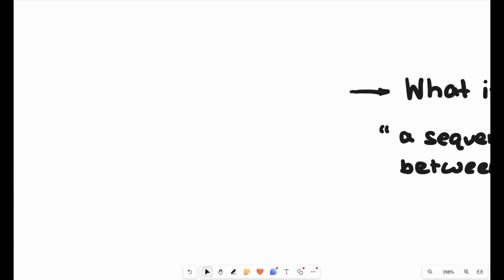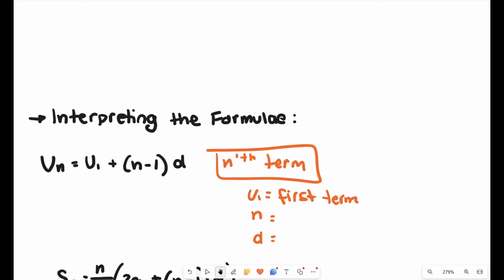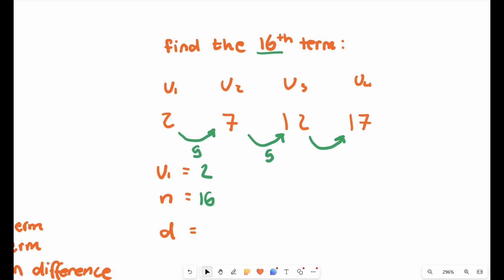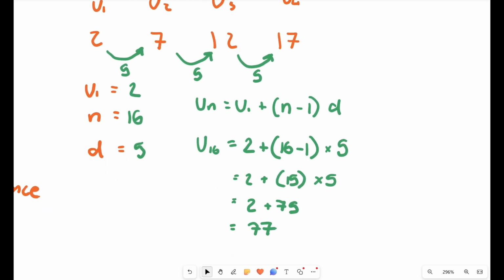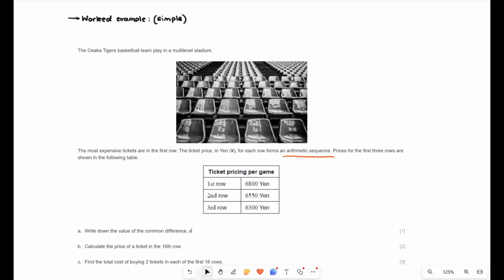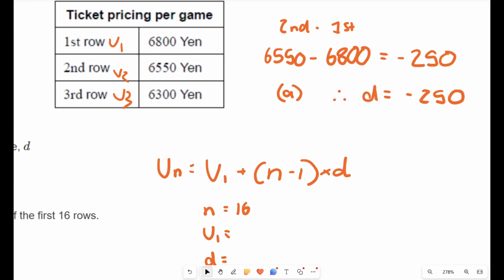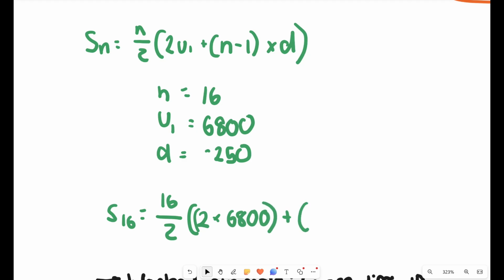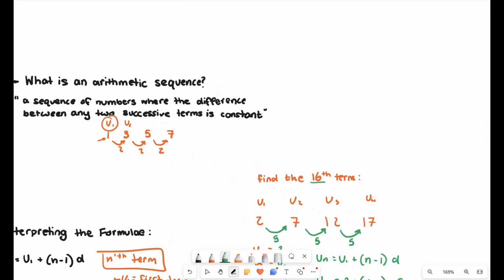Arithmetic Sequences (Topic 1) - [IB HL/SL Math AI 2025]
Learn how to master arithmetic sequences for your IB Math AI exams! In this video, we break down the key concepts, formulas, and exam-style questions you need to ace Topic 1. Perfect for both SL and HL students.

🎯 Ideal For:
IB Math AI HL & SL students preparing for the 2025 exams.